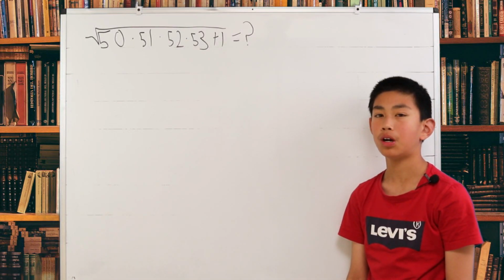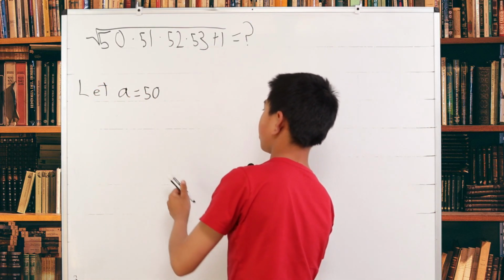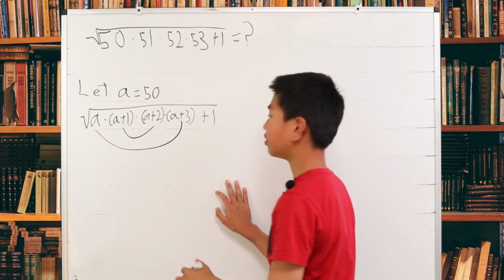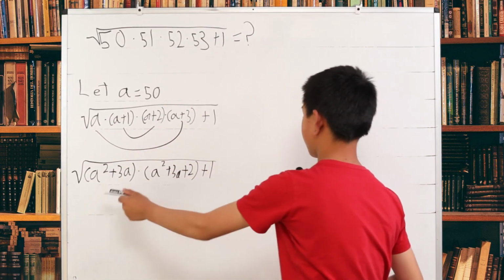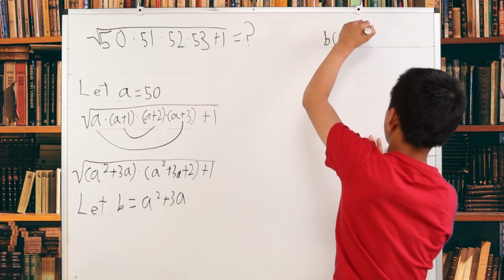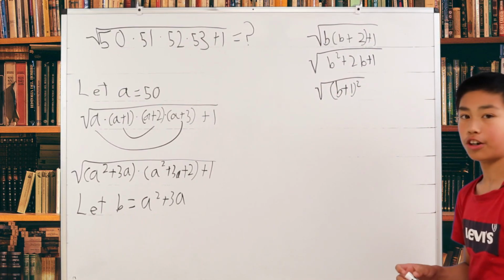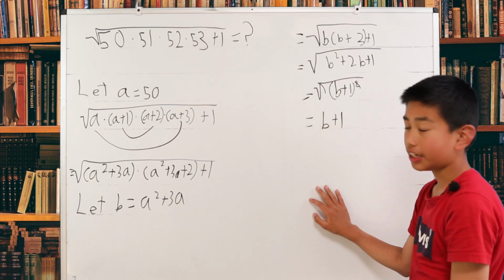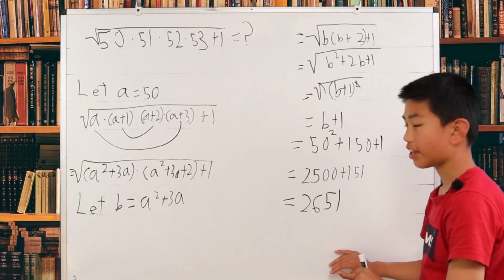Math Olympiad Solve■(√(50⋅51⋅52⋅53+1)=？)